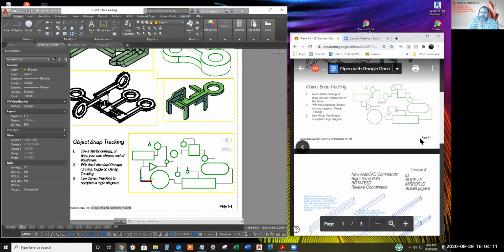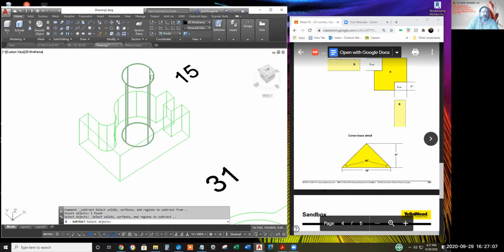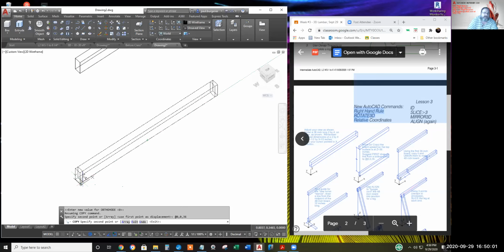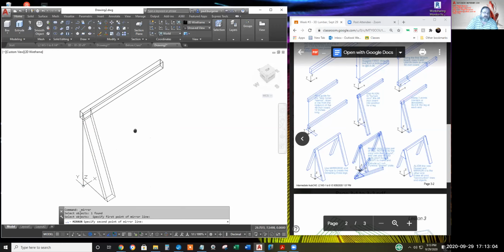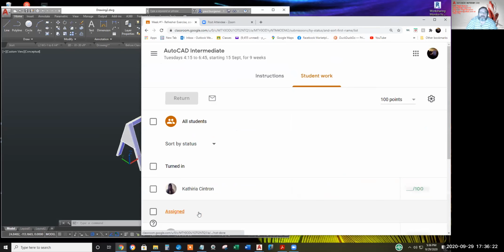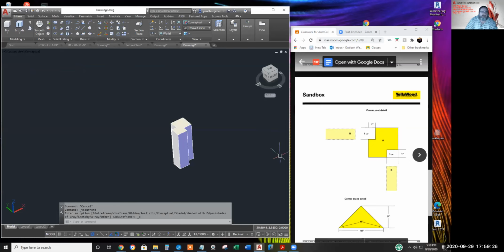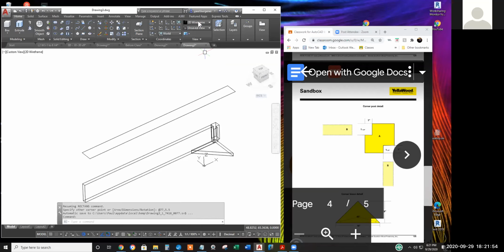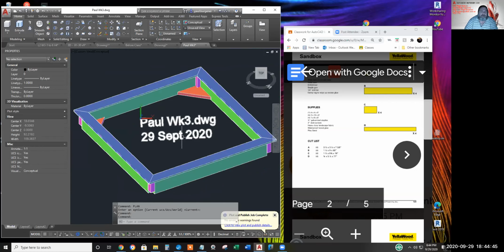Week #3 Sawhorse, Sandbox 2020 09 29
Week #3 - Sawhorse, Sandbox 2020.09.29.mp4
Here's one of the Zoom recordings from the Fall 2020 quarter of the Level 2 (Intermediate) AutoCAD course at the Newport News Shipbuilding Night School.

Oh, please email comments and questions to me at . Sorry, but I can't get into the habit of checking my Gmail email as often as I should.